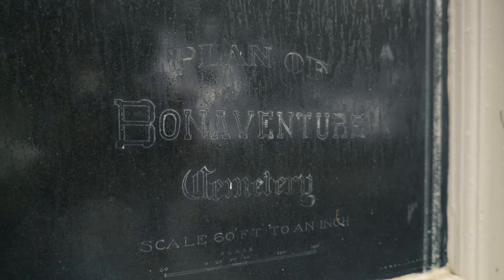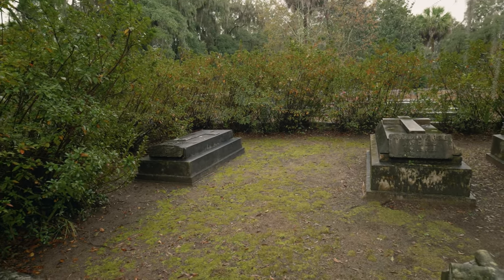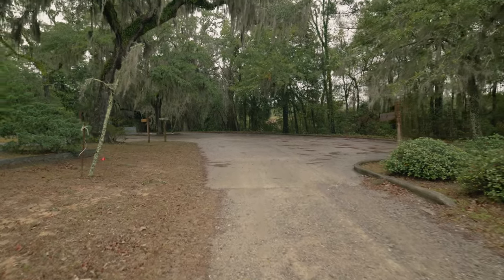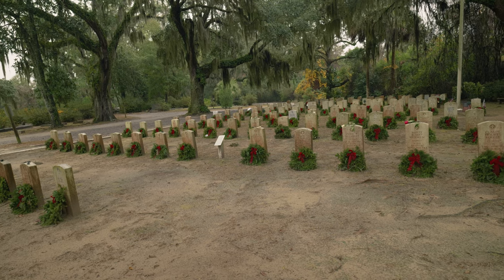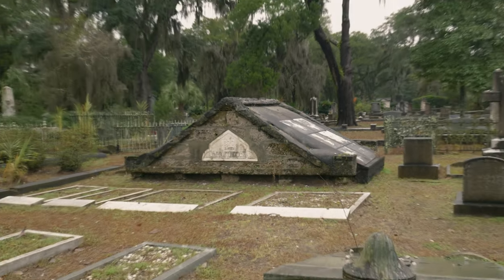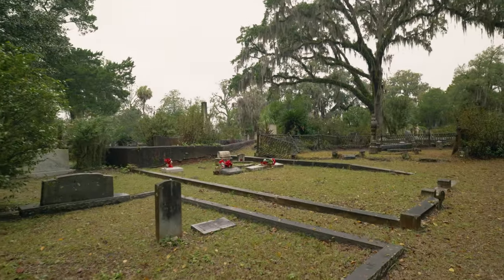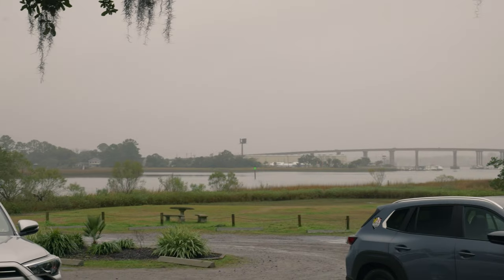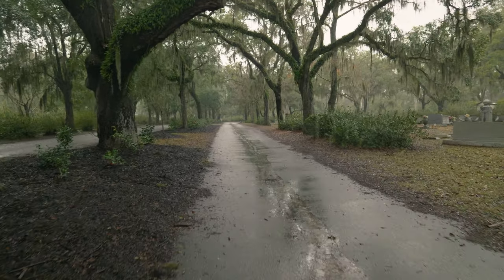Gorgeous Historical Bonaventure Cemetery Rainy Walking Tour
Explore the timeless beauty and rich history of Bonaventure Cemetery with our captivating walking tour! 🌿🏛️ Immerse yourself in the enchanting Southern Gothic atmosphere as we wander through this iconic cemetery, nestled in the heart of Savannah, Georgia.